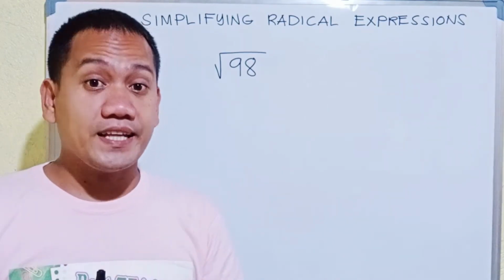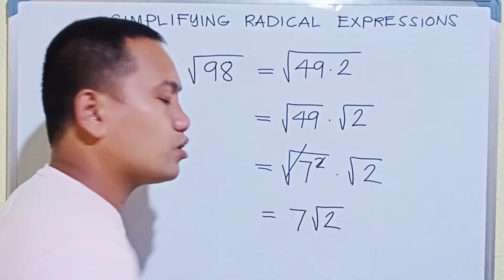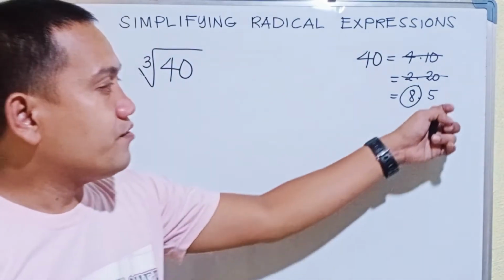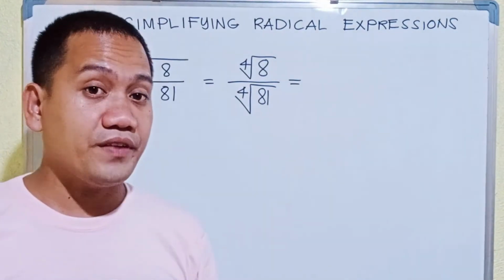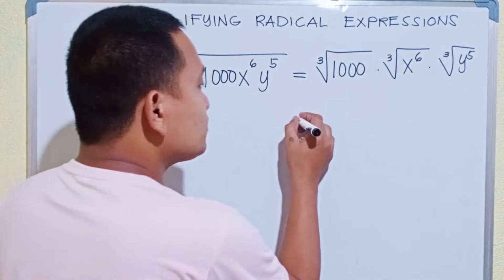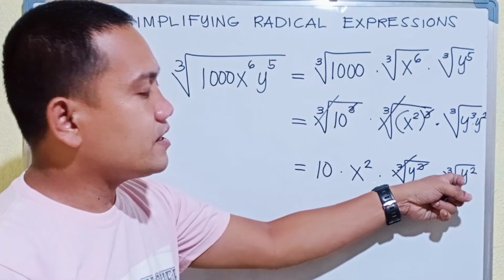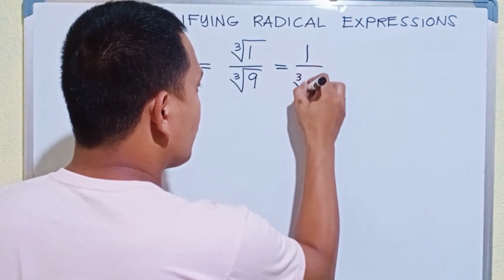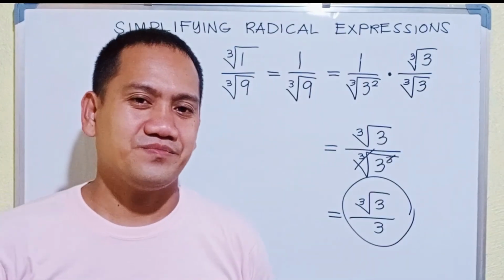HOW TO SIMPLIFY RADICAL EXPRESSIONS (MATH TUTORIAL)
In this video tutorial, I provided additional examples on how to simplify radical expressions. This is to supplement the lesson I discussed in my previous content which is SIMPLIFYINGRADICALEXPRESSIONS

Hope this content will help more learners understand the mathLesson about
I will be forever grateful for the support you are giving.
I am open for your comments and suggestions. I will be more glad if you can help me reach more learners🥰😍

God bless you always..